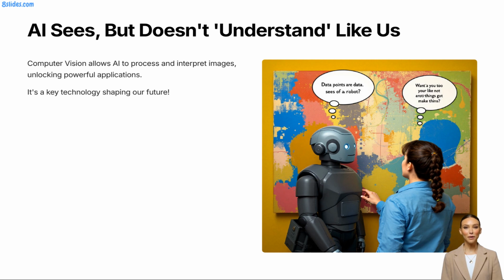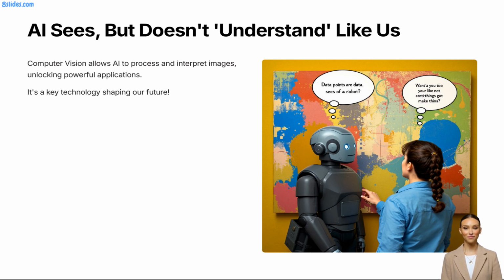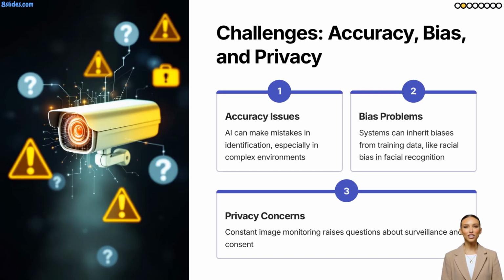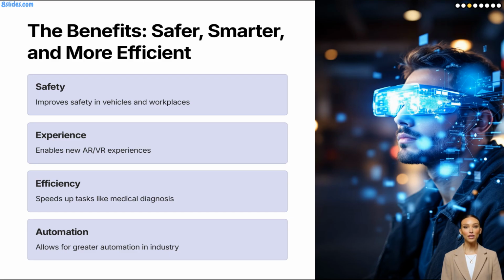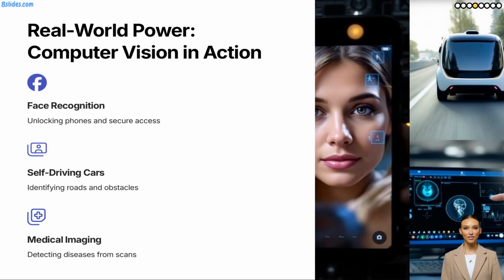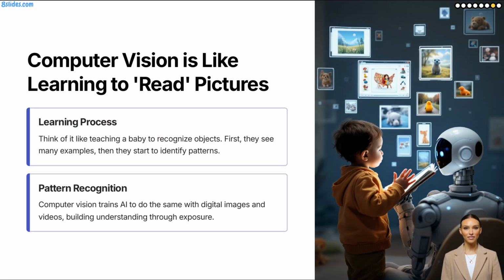Computer Vision Explained: How AI Sees & Understands Images | AI for Beginners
Have you ever wondered how AI understands the world around us through pictures? In this 8slides.com video, we break down **Computer Vision**, the incredible field of Artificial Intelligence that teaches machines to 'see' and interpret images and videos just like humans do!

From recognizing faces on your phone to enabling self-driving cars, Computer Vision is transforming countless industries and aspects of our daily lives. We'll demystify complex concepts, explaining how AI processes pixels, identifies objects, and even understands scenes, all in our signature 8 easy-to-digest slides. No technical background required – just your curiosity!

- What Computer Vision is and why it's so important.
- The fundamental principles behind how AI 'sees'.
- Real-world applications, from medical imaging to security.
- How Computer Vision is shaping our future.

Ready to dive deeper and master this essential AI concept?